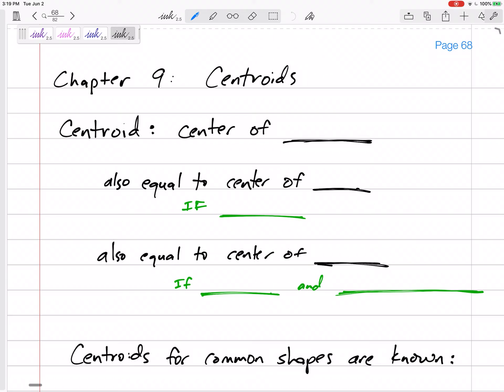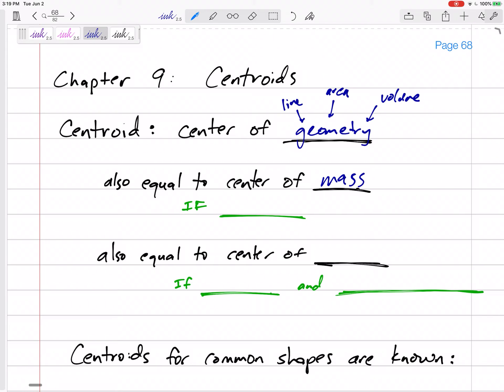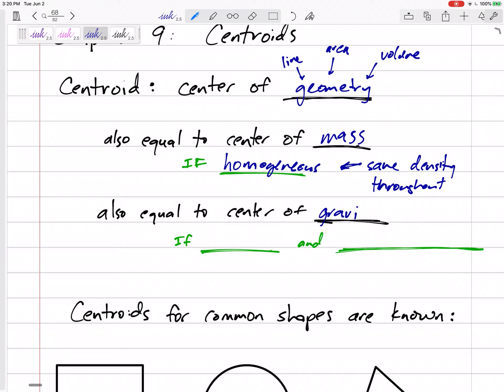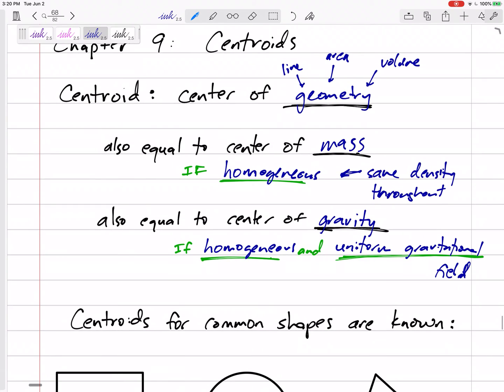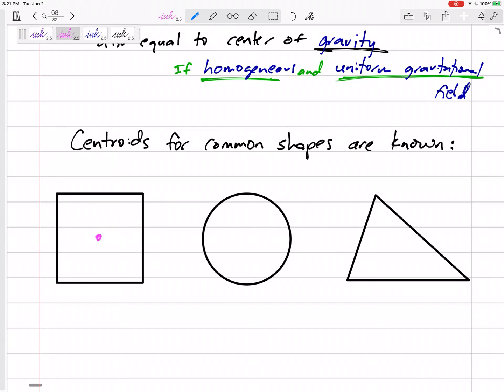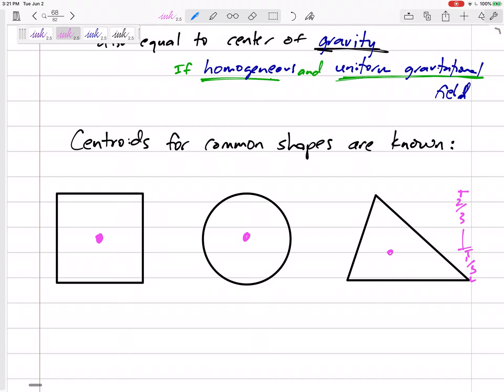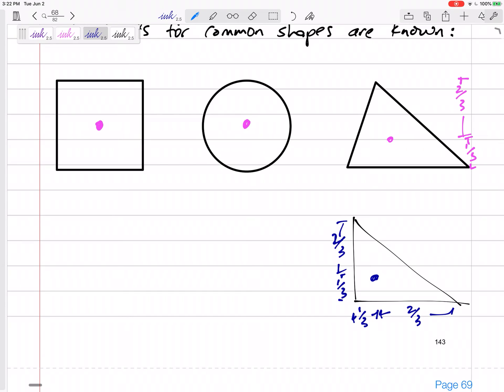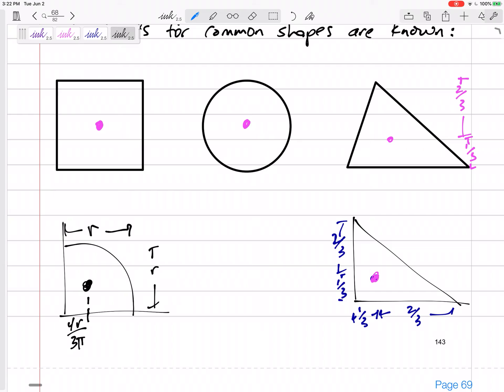Statics - Centroids - notes and centroid of the area under a function